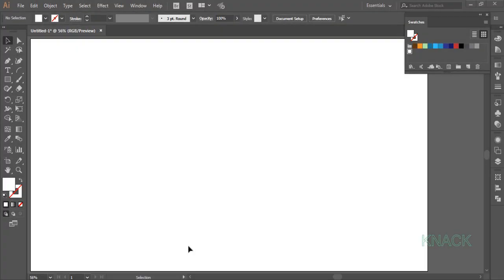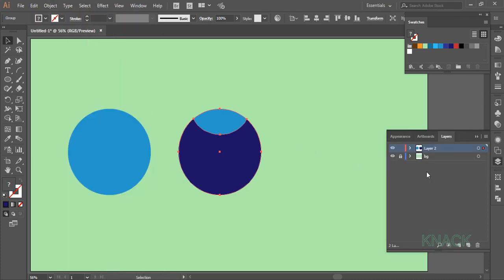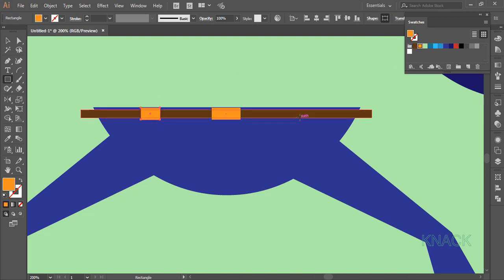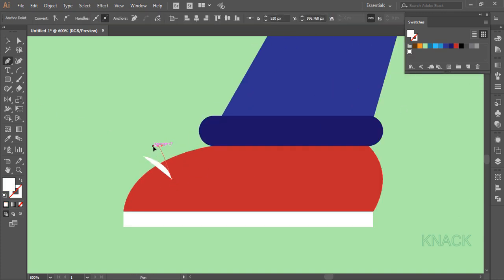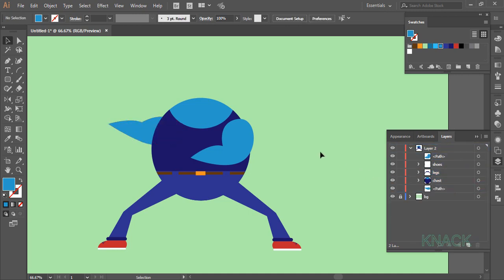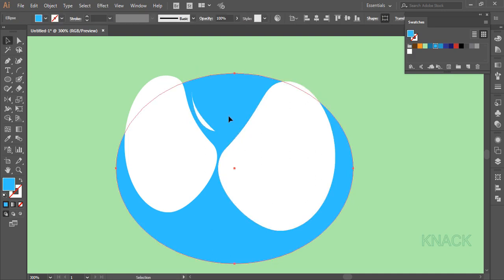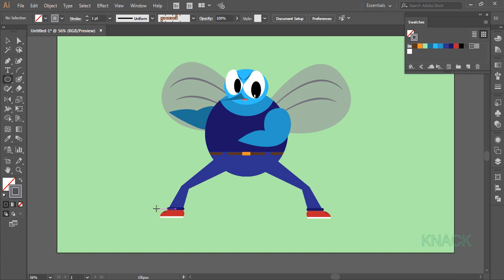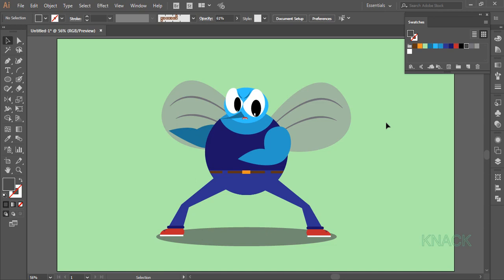Create Flat Cartoon Character Design In Adobe Illustrator CC | Knack Graphics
In this video, you will learn to draw a Flat Cartoon Character Design of Mosquito in Adobe Illustrator CC.

1. How to set up / Create New Document in Adobe Illustrator CC.
2. Learn Everything about Artboard Functions of Adobe Illustrator CC ( Three Classes )
3. Learn about 11 basic functions you need to know before you start Adobe Illustrator ( Eleven Classes ) - This chapter will cover the topics of How To use Interface, Know About Workspace, How to use Zoom Function, How to use the Pan function, Know about the concept of paths and anchor points, Learn basics about selection tool, Learn about Moving objects, Learn about Smartguides, Know the basics about Fill and Stroke Color, Learn about various Screen Modes, Learn about Navigator panel.
4. Learn everything about the Line Segment Tools ( Five Classes ) - Learn how to use the line segment tool, Arc tool, Spiral tool, Rectangular grid tool and polar grid tool.
5. Learn everything about Shape tools ( Five Classes ) - Learn how to use Rectangle tool, Rounded Rectangle tool, Ellipse tool, Polygon tool and star tool.
6. Learn how to use the pen tool ( Two Classes ).
7. Understand the concept of layers in Adobe Illustrator ( Two Classes )
8. Learn everything about the transform functions ( Six Classes ) - Learn how to use the transform functions of Moving, Rotating ( Rotate tool ), Reflecting ( Reflect Tool ), Scaling ( Scale Tool ) and Shearing (Shear Tool ).
9. Learn how to use the free transform tool.
10. Complete understanding about the concept of Stroke and Stroke Panel (Two Classes ).
11. Learn how to use the width tool.
12. Understand the concept of Align and distribute ( Align Panel ) (Three Classes )

Presented by:
Avinash